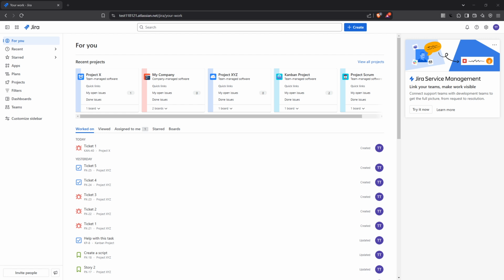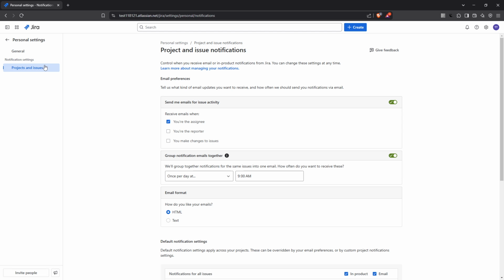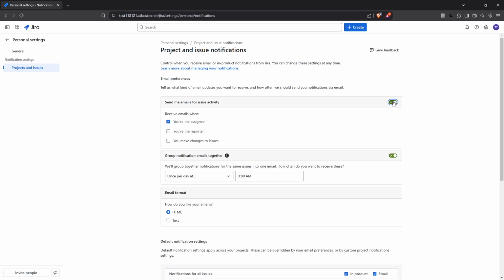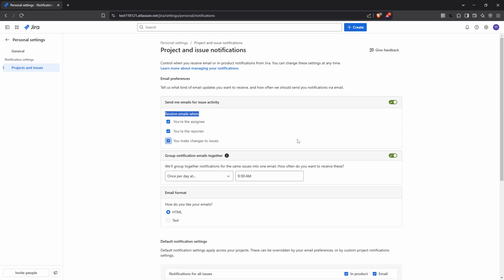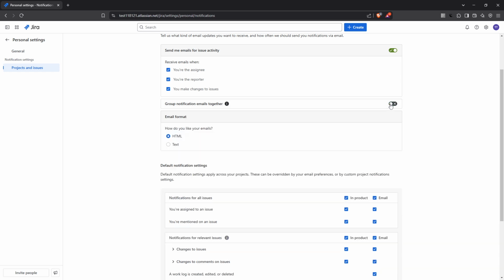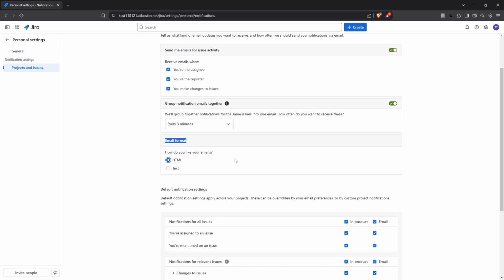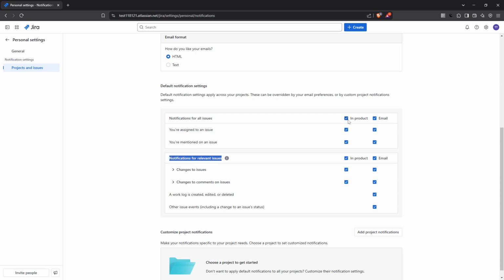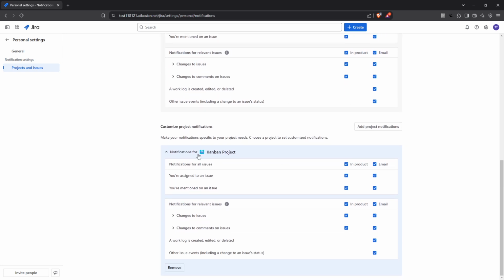How to Manage Notifications in Jira [2025 Full Guide]